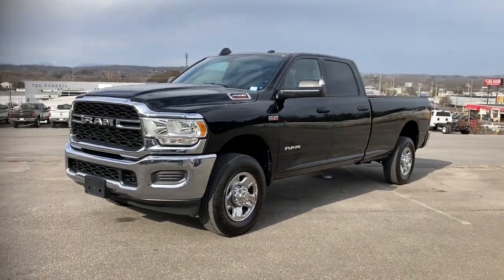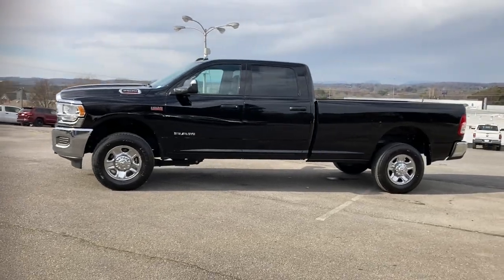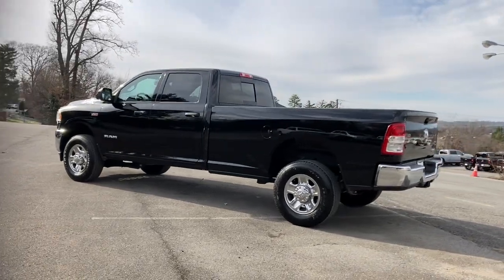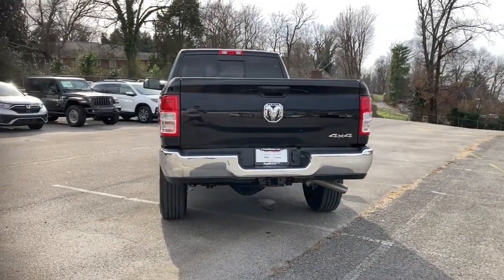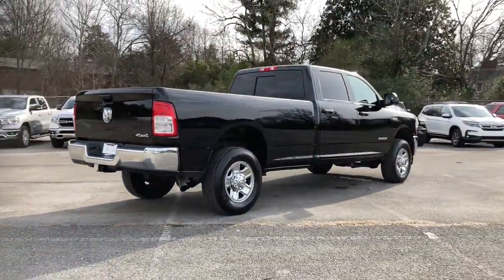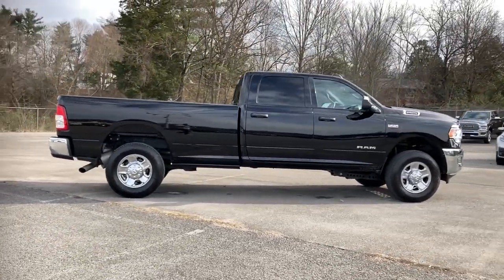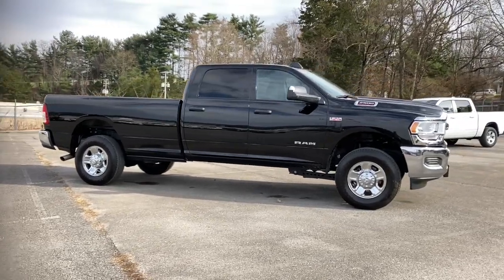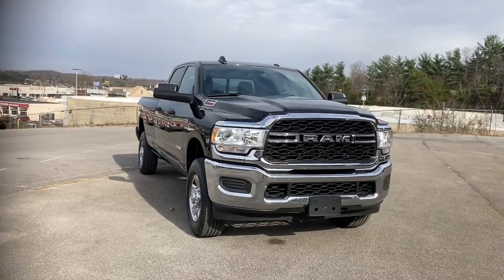2021 Ram 2500 Knoxville, Farragut, Oak Ridge, Maryville, Gatlinburg, TN MG544891P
Diamond Black Crystal P/C Used 2021 Ram 2500 available in Knoxville, Tennessee at Jim Cogdill CDJR. Servicing the Farragut, Oak Ridge, Maryville, Gatlinburg, TN area.

CARFAX 1-Owner ONLY 12875 Miles! 4x4 Hitch Back-Up Camera Bluetooth iPod/MP3 Input CHROME APPEARANCE GROUP TRADESMAN LEVEL 2 EQUIPMENT GROUP TRANSMISSION: 8-SPEED AUTO (8HP75-LCV... POWER ADJUST & HEATED BLACK TOW MIRRO... KEY FEATURES INCLUDE: 4x4 Back-Up Camera iPod/MP3 Input Bluetooth Trailer Hitch. OPTION PACKAGES: TRADESMAN LEVEL 2 EQUIPMENT GROUP SiriusXM Satellite Radio Rear Window Defroster Carpet Floor Covering Rear Power Sliding Window CHROME APPEARANCE GROUP Bright Rear Bumper Chrome Grille Surround 18 Steel Spare Wheel Wheels: 18 x 8.0 Steel Chrome Clad Tires: LT275/70R18E BSW AS Bright Front Bumper POWER ADJUST & HEATED BLACK TOW MIRRORS Mirror Running Lights Exterior Mirrors w/Supplemental Signals Exterior Mirrors Courtesy Lamps Trailer Tow Mirrors TRANSMISSION: 8-SPEED AUTO (8HP75-LCV) (STD) ENGINE: 6.4L V8 HEAVY DUTY HEMI MDS (STD). SHOP WITH CONFIDENCE: CARFAX 1-Owner Price does not include licensing costs registration fees taxes and dealer doc fee of $699 which are to be paid by the consumer.